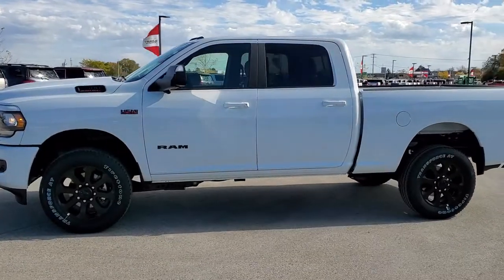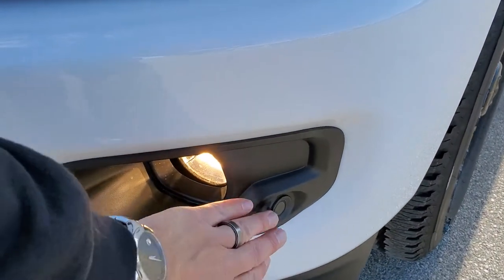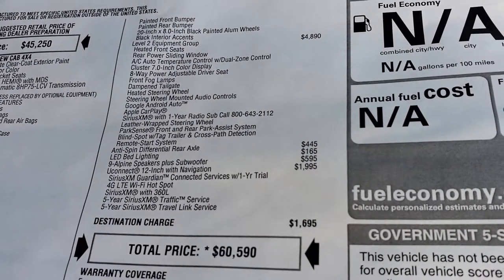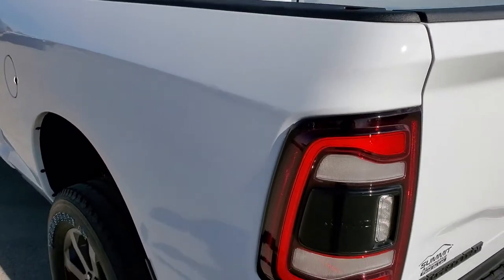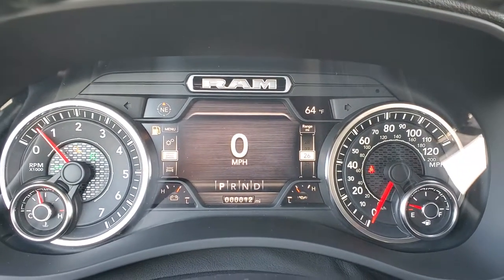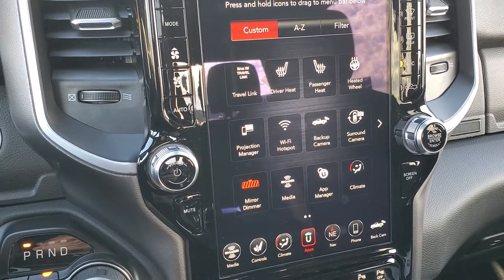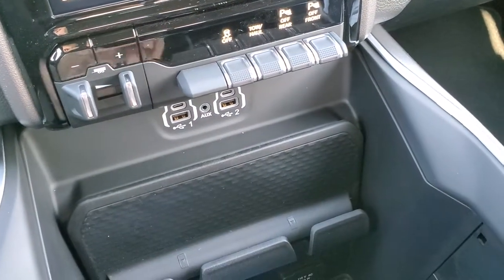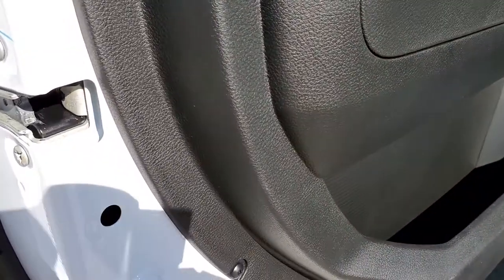2020 RAM 2500 CREW BIG HORN NIGHT EDITION 6.4L HEMI BRIGHT WHITE WALK AROUND REVIEW 20T204 SOLD!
This 2020 RAM 2500 CREW SHORT BIG HORN NIGHT EDITION WITH THE 6.4L HEMI IN BRIGHT WHITE FOR SALE IN FOND DU LAC OSHKOSH WISCONSIN is the vehicle we did walk around review of today.

Thank you for checking out this video of this 2020 RAM 2500 CREW SHORT BIG HORN NIGHT EDITION WITH THE 6.4L HEMI IN BRIGHT WHITE FOR SALE IN FOND DU LAC OSHKOSH WISCONSIN

STOCK: 20T204
PRICE: $60,690
MILES: 15
MAKE: RAM
MODEL: 2500
VIN: 3C6UR5DJ8LG222415
LOCATION: FOND DU LAC OSHKOSH WISCONSIN, 54937 TRUCKS ON 41

6.4 Liter V8 Hemi Engine with MDS Multiple Displacement System, 410 Horsepower, Full Four Door Crew Cab, Short Box 6 1/2 Foot Shortbox, Night Edition, Big Horn Package, Level 2, 8 Speed Automatic Transmission, 4x4 Push Button Four Wheel Drive 4WD, Factory GPS Navigation System, Reverse Backup Camera Rearview Camera, Cargo Camera Rear View Box Camera, Power Driver's Seat, Dual Heated Seats, Dark Charcoal Cloth Seats, Bucket Seats, Full Towing Package with Receiver Trailer Hitch, Wiring and Transmission Cooler Tow Package, 5th Wheel And Gooseneck Hitch Prep Package Fifth Wheel Goose Neck, Factory Brake Controller, Fold Up Tow Mirrors, Heated Power Mirrors With LED Side Lights And Directional Signals, Power Fold In Mirrors, Electronic Stability Control Traction Control ESC, 3.73 Gears, Anti-Spin Differential, Firestone Transforce AT LT285/60 R20 Tires, 20 Inch Rims Premium Wheels, Painted Alloy Rims Premium Wheels, Four Wheel Disc Brakes, Bedrail Covers, Fog Lights, LED Bed Lighting, Sonar with Front and Rear Bumper Sensors, Locking Tailgate, AM / FM Radio Tuner, Sirius/XM Satellite Radio Capabilities Sirius / XM, 12" Uconnect Radio 4C Radio With 12-inch Display, Alpine Premium Audio Sound System, SOS / Assist System, U Connect Hands Free Bluetooth Hands-Free Phone System Blue Tooth, Android Auto Compatible, Apple Car Play Compatible, Auxiliary MP3 Jack Portable Audio Connection, Factory Subwoofer, USB C Jack, USB Jack Portable Audio Connection, Keyless Entry with Factory Remote Start, Push Button Start, Power Sliding Rear Window Rear Window Defroster, Adjustable Height Seatbelts, Driver and Passenger Front Air Bags, L.A.T.C.H. Child Safety System, Side Curtain Air Bags SRS Safety Restraint System, Heated Steering Wheel Multi-Function Steering Wheel Controls, Homelink System with Three Programmable Buttons for Garage Doors, Lighting Systems & Security Systems, Compass, Outside Temperature Display and Mileage Display, Dual Multi-Zone Climate Control , Power Adjustable Pedals, Factory Floormats, Woodgrain Dash And Door Trim, Air Conditioning AC, Cruise Control, Power Locks, Power Windows, Tilt Steering Wheel, Automatic Headlights Autolamp, 115V / 400W AC Power Plug In, 3 Year / 36,000 Mile Remaining Factory Bumper to Bumper Warranty, Whichever comes first, 5 Year / 60,000 Mile Remaining Powertrain Factory Warranty, Whichever comes first, Delmonico Red Pearlcoat,

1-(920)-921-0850 . Summit Automotive Chrysler Dodge Jeep Ram in Fond du Lac, Wisconsin also Proudly Serving Oshkosh, Madison, Milwaukee, Sheboygan, Appleton, and Waupun is a family owned and operated dealership since 1959. We take great pride in our new and used car and truck center with vehicles to fit everyoneâ€™s budget. We have ON THE SPOT FINANCING. BAD CREDIT OR GOOD CREDIT, we work with over 20 lenders to get you APPROVED AT THE MOST COMPETITIVE RATES. We provide AIRPORT TRANSPORTATION and NATIONWIDE DELIVERY OPTIONS. We are conveniently located on HWY 41 at EXIT 98, Hwy 151 at Military Rd. Exit . Just Look For The TRUCKS ON 41

STOCK: 20T204
PRICE: $60,690
MILES: 15
MAKE: RAM
MODEL: 2500
VIN: 3C6UR5DJ8LG222415